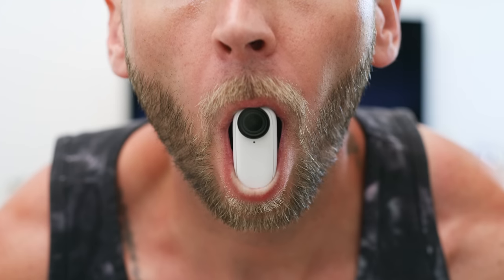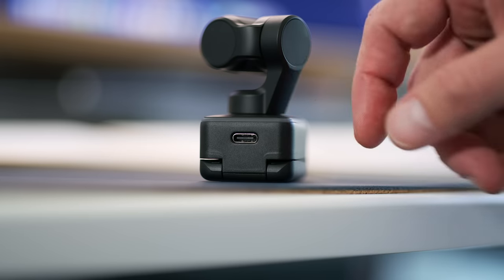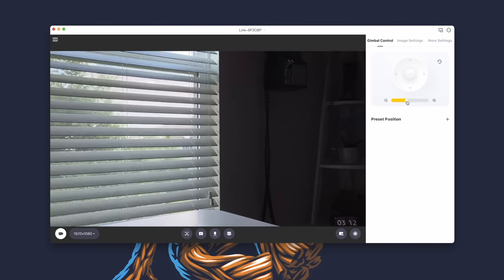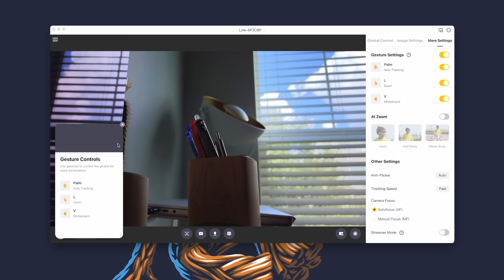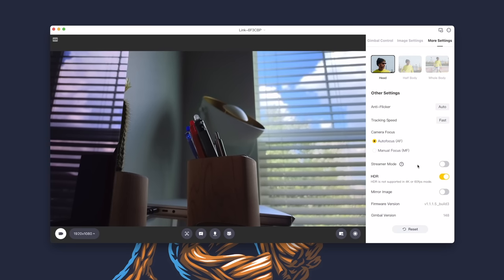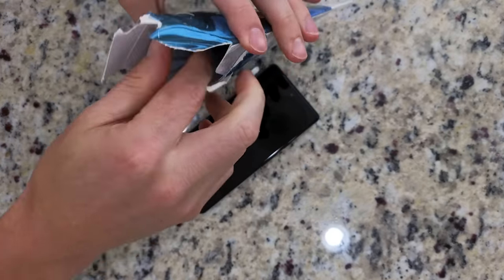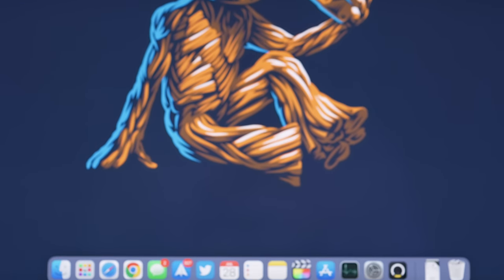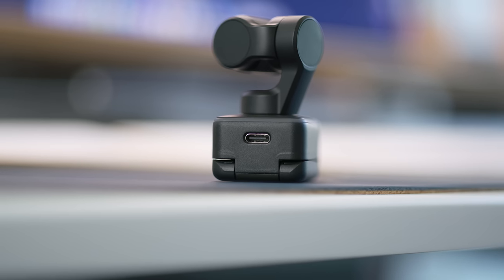Insta360 Link Unboxing and Review: A Perfect Webcam!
This is the Insta360 Link. It's a webcam that packs a 1/2" sensor with an aperture of F1.8, a 3 axis gimbal, and software that enables things like tracking and overhead mode. It's a very interesting take on what a webcam can do but it's easily the best webcam I have ever used. In this video I'll be unboxing the Insta360 Link, going over its physical features, doing a walkthrough of the software features, and comparing the image and sound quality to other webcams on the market. If you want to see a dedicated comparison video with some other leading webcams such as the Elgato Facecam, Razer Kiyo Pro, and others let me know. This is easily my recommendation for best webcam for streaming and possibly the best webcam 2022 has to offer. Let me know what you think of the Insta360 Link in the comment section.

►► TIMECODE ◀︎◀︎
00:00 - Intro
00:30 - Unboxing
00:49 - Design
01:44 - Setup and App Walkthrough
02:57 - Gesture Example
04:02 - Streamer Mode and Portrait Video
04:36 - View Modes and Controls
05:07 - Using Link For Unboxings
05:20 - Usability and Mounting Options
06:13 - Privacy Mode
06:38 - Image Quality and Microphone Test and Comparison
08:37 - Wrap Up